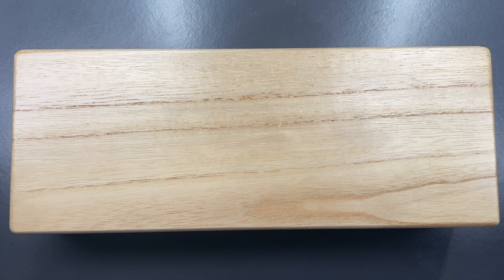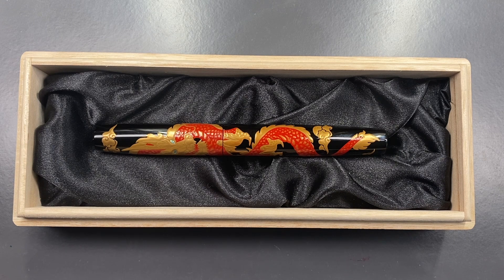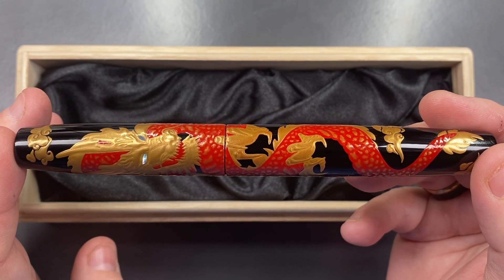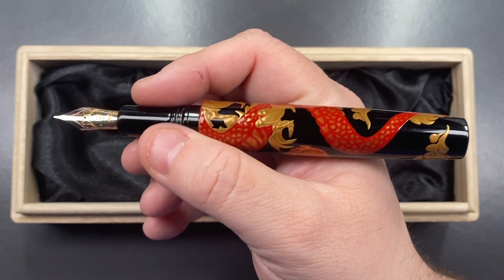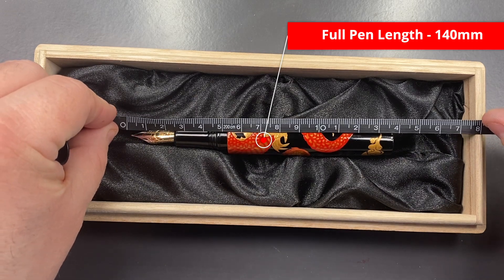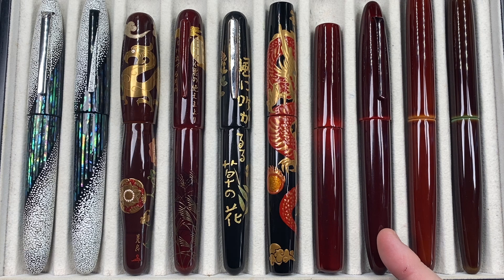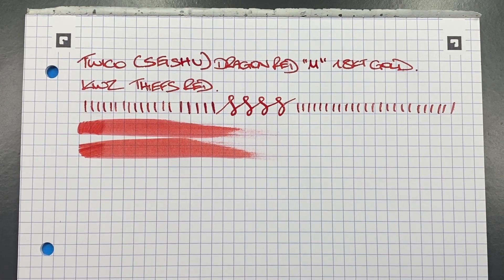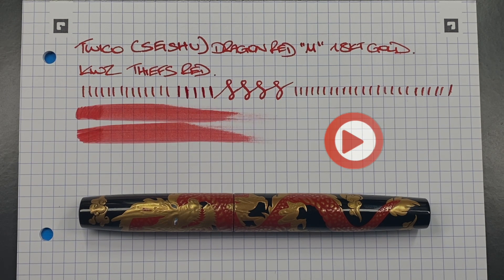Twico Seishu Maki-e Urushi Dragon Red Unboxing and Review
In this video I unbox and review the Twico Seishu Maki-e Urushi Dragon Red Fountain Pen that I have in my collection.